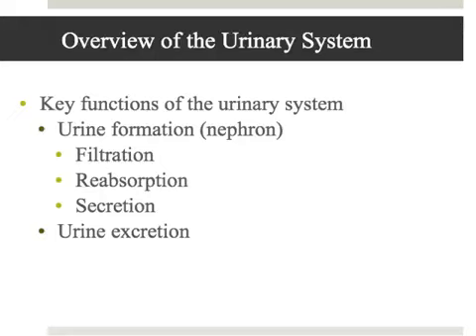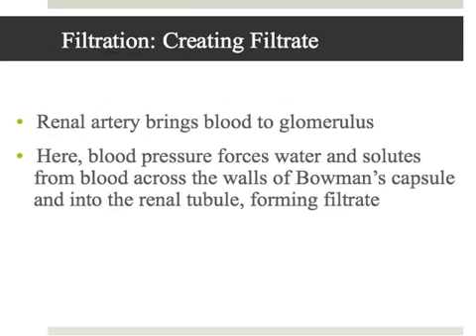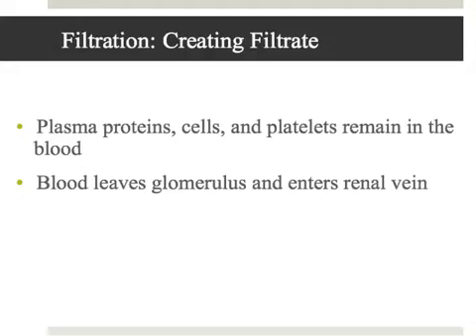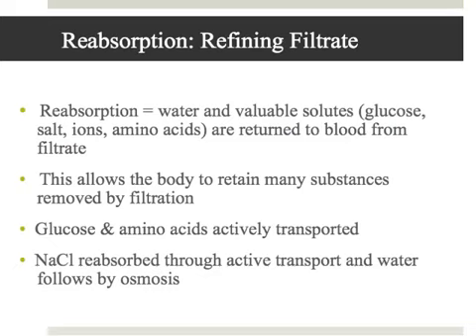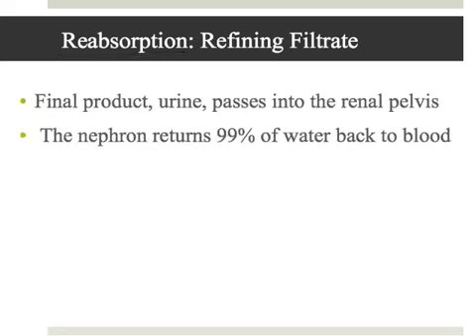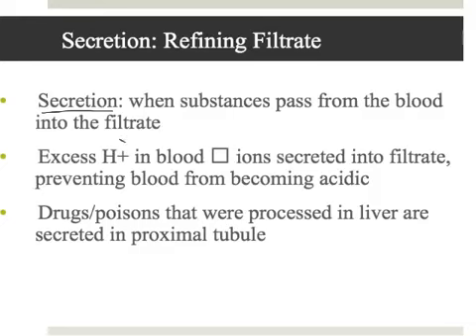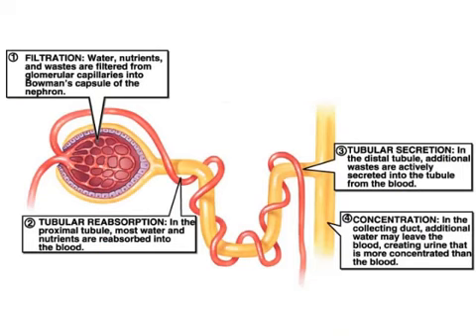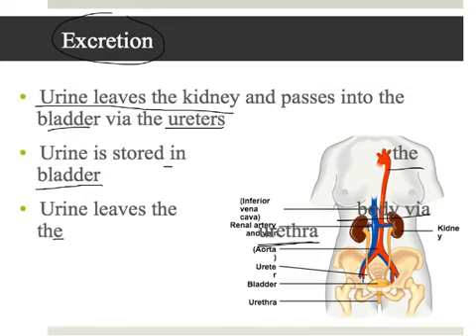excretory video 2